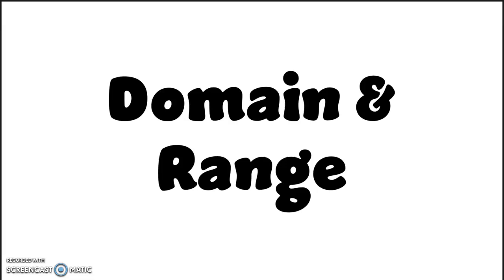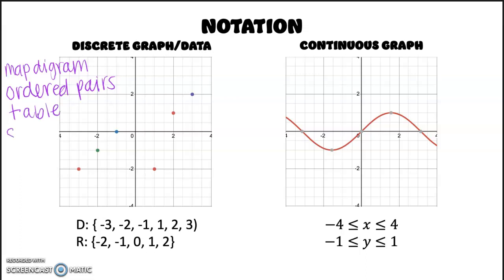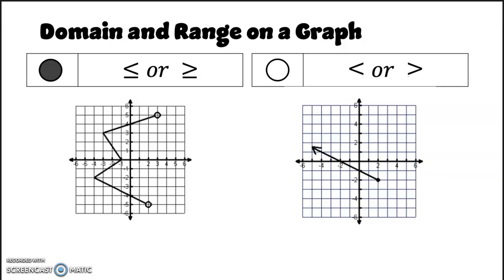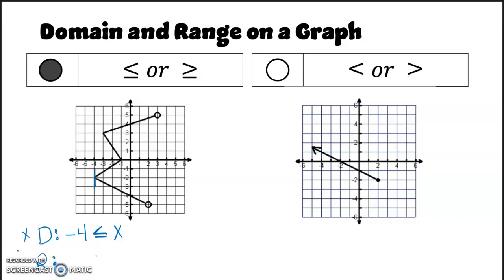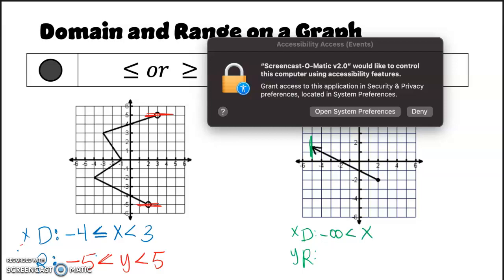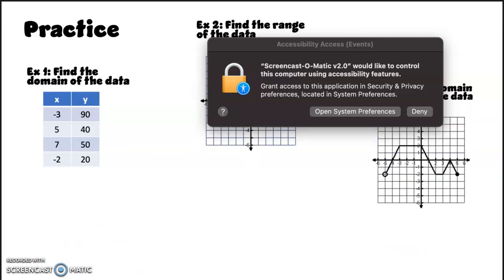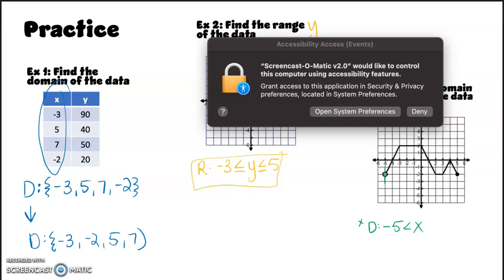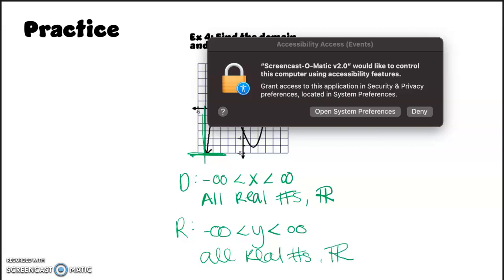Domain and Range